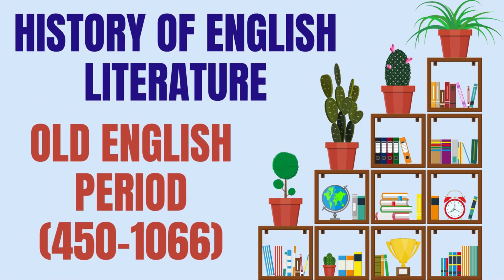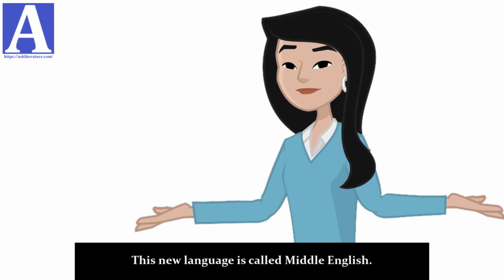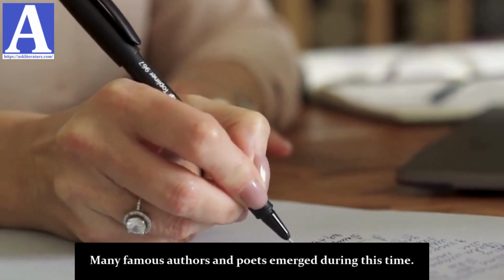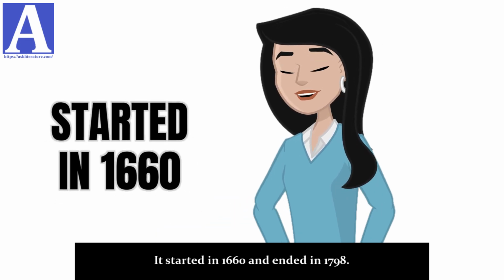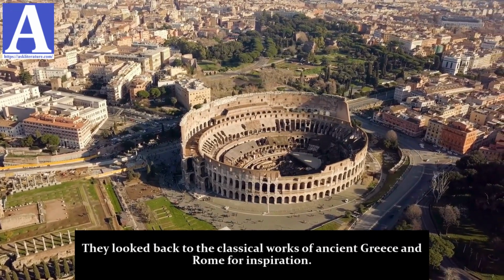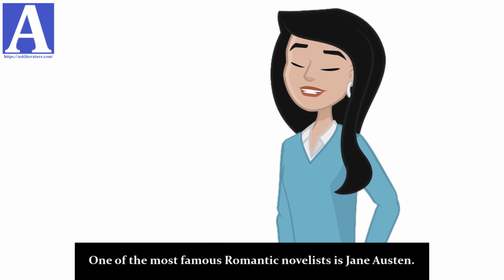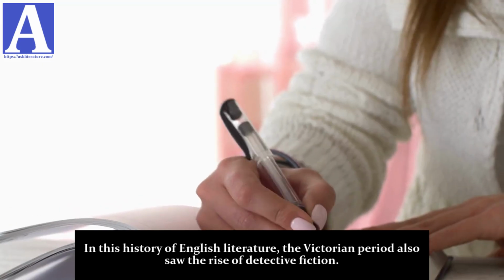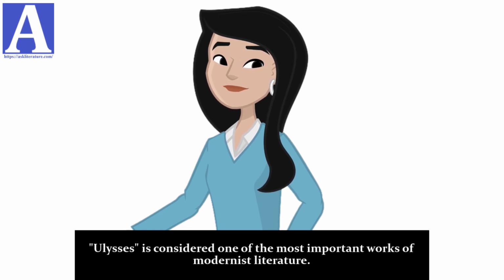History of English Literature | Old English Period to The Contemporary Period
English literature is a rich and diverse field. It covers many centuries and includes many famous authors. In this video, we will cover the history of English literature, starting from the early days and moving through different periods.

Old English Period (450-1066).
Let's begin with the Old English period. This period is also known as the Anglo-Saxon period. It started around 450 AD and ended in 1066 AD. During this time, the English language was very different from what it is today. It was more similar to German.

The most famous work from this period is "Beowulf", which is an epic poem. It tells the story of a hero named Beowulf who fights monsters. This poem is very important because it is one of the earliest works in the history of English literature.

Other important works from this period include "The Anglo-Saxon Chronicle". This is a collection of writings that record the history of the Anglo-Saxons. It was written by monks and covers a long period of history.

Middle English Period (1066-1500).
The Middle English period began in 1066 AD with the Norman Conquest. The Normans brought many changes to England. One of the biggest changes was the influence on the English language. The language became a mix of Old English and Norman French. This new language is called Middle English.

The most famous author from this period is Geoffrey Chaucer. Chaucer wrote "The Canterbury Tales". This is a collection of stories told by a group of pilgrims on their way to Canterbury. Each story is different and reflects the society of that time. "The Canterbury Tales" is very important because it shows the development of the English language and literature.

Another important work is "Sir Gawain and the Green Knight". This is a chivalric romance. It tells the story of Sir Gawain, a knight of King Arthur's Round Table. He accepts a challenge from a mysterious Green Knight. This poem is known for its rich language and vivid descriptions.

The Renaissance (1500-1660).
The next period in the history of English literature is the Renaissance. This period is also known as the Early Modern period. It started around 1500 and ended in 1660. The Renaissance was a time of great change in Europe. There was a renewed interest in art, science, and literature. Many famous authors and poets emerged during this time.

One of the most famous authors of the Renaissance is William Shakespeare. Shakespeare is often called the greatest writer in the English language. He wrote many plays, including tragedies like "Hamlet" and "Macbeth", comedies like "A Midsummer Night's Dream", and histories like "Henry V". His works are known for their complex characters and beautiful language.

Another important author from this period is Christopher Marlowe. Marlowe was a playwright and poet. His most famous work is "Doctor Faustus". This play tells the story of a man who sells his soul to the devil in exchange for knowledge and power.

During the Renaissance, poetry also flourished. Poets like Edmund Spenser and John Donne made significant contributions. Spenser wrote "The Faerie Queene", an epic poem that praises Queen Elizabeth I. Donne is known for his metaphysical poetry, which explores complex ideas and emotions.

Conclusion.
In conclusion, the history of English literature is a rich and diverse field. It spans many centuries and includes many famous authors and works. From the epic poems of the Old English period to the diverse voices of contemporary literature, each period has contributed to the development of English literature.

00:00 - Introduction
00:15 - Old English Period (450-1066)
01:08 - Middle English Period (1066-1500)
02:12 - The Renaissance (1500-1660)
03:37 - The Neoclassical Period (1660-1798)
05:04 - The Romantic Period (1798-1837)
06:29 - The Victorian Period (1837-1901)
07:54 - The Modern Period (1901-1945)
09:08 - The Contemporary Period (1945-Present)
10:32 - Conclusion